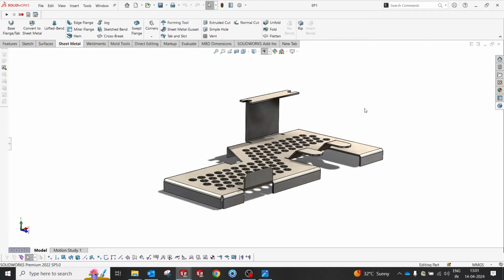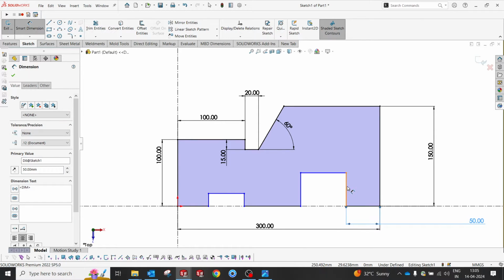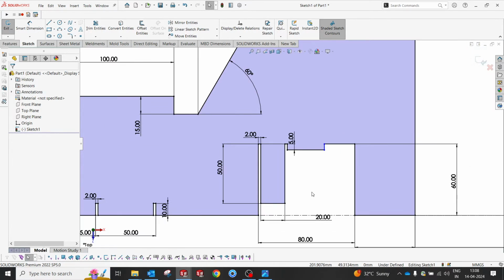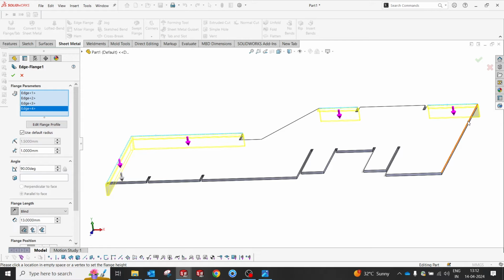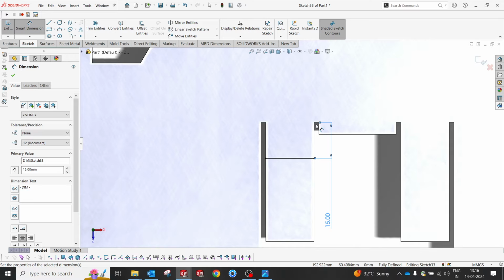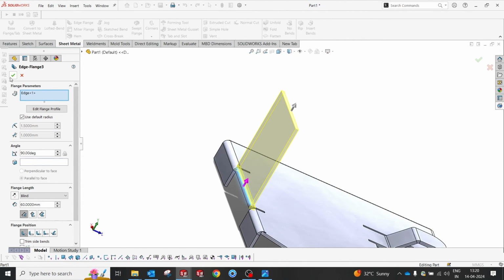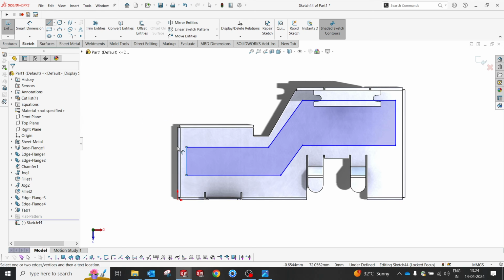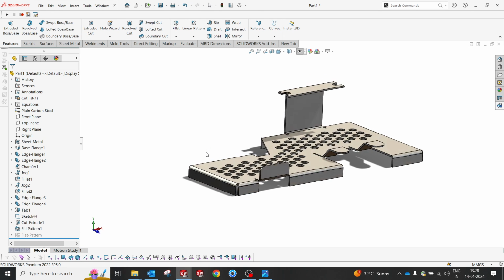Solidworks - Beginner Tutorials | Sheet Metal Modelling | EP1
Solid works design with help of Sheet MetalModelling Segment